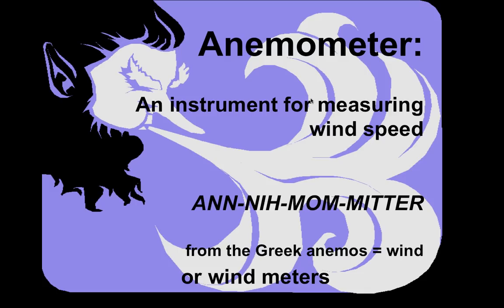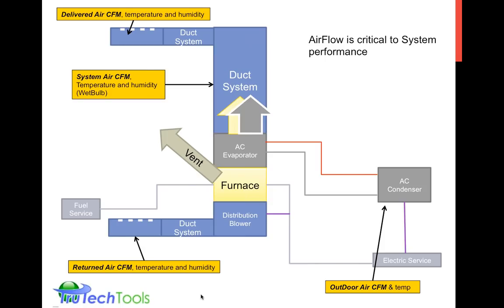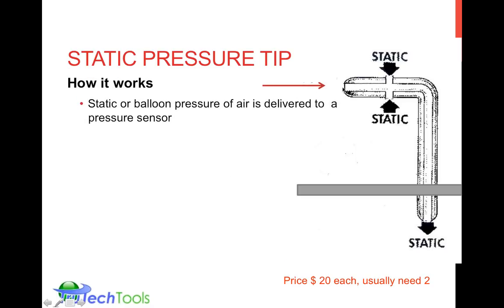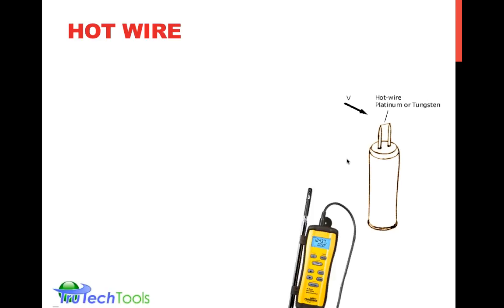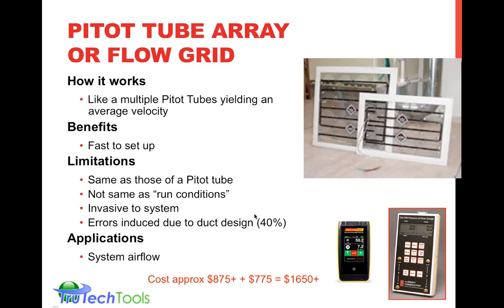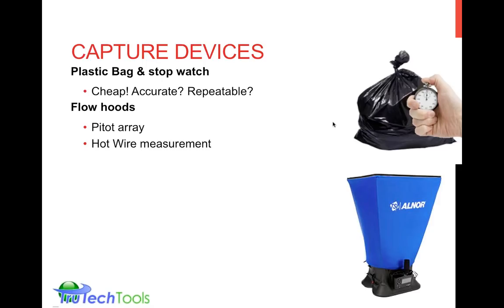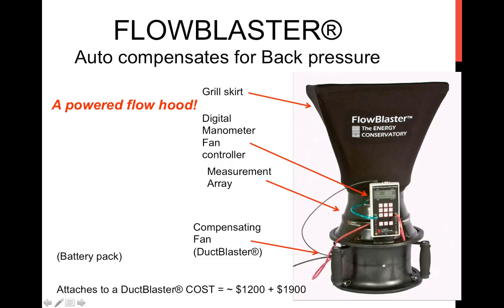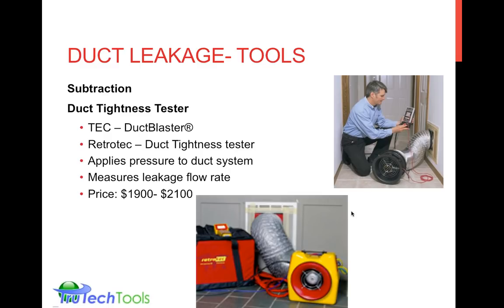Airflow 100, Version 1: A Review of Air Velocity Testing Methods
Industry studies have shown that 70% of residential systems have improper airflow. Airflow measurements are among the most daunting tasks in the industry.

Learn the wide variety of measurement methods and the pluses and minuses of each. Dig into the science behind good airflow
measurement, as well as the importance of considering air density corrections. We will also cover the ins and outs of picking the correct tool for the measurement task or application.

Every major airflow measurement tool and technique will be explored and explained

This webinar will help you understand the basics of AirFlow. The presenter will improve your understanding by unraveling the science involved.

THIS IS VERSION 1, Taped on June 25, 2014. Another version was taped on July 30 2014 (I think the second one is better.)